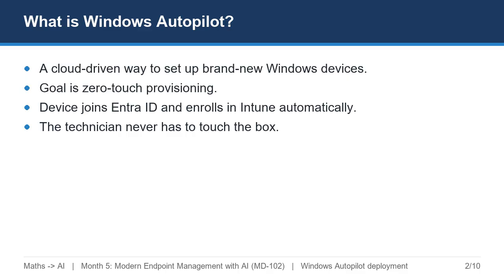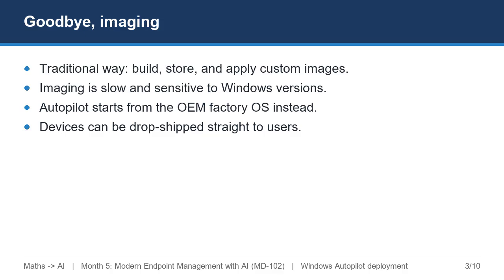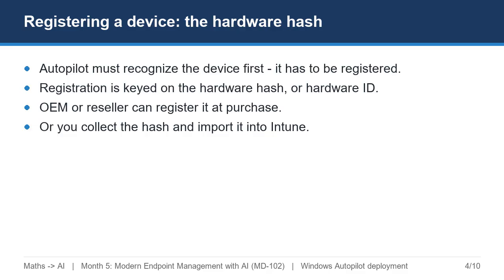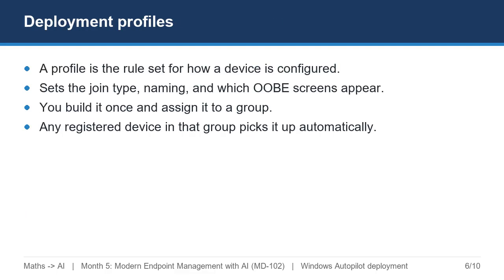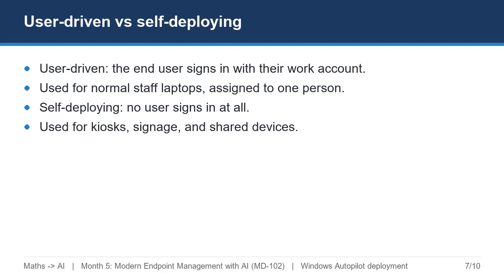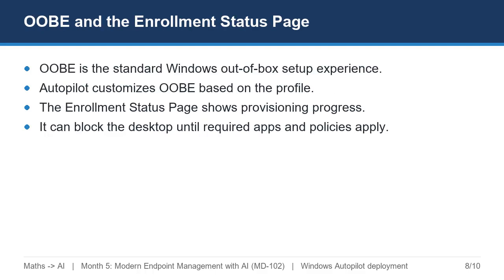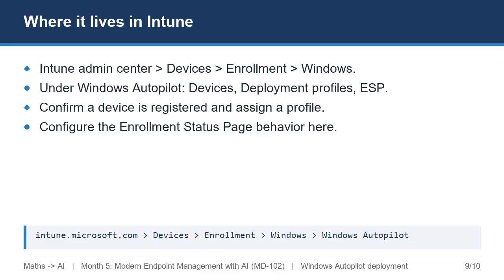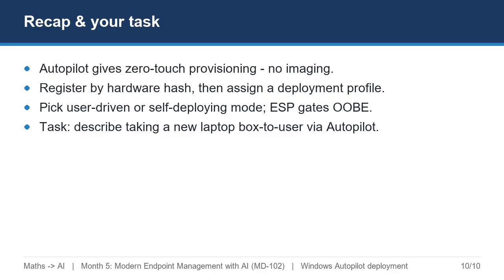hd5 l03 windows autopilot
Learn how Windows Autopilot turns a factory-fresh device into a fully configured, user-ready PC with zero imaging, and how registration, deployment profiles, and the Enrollment Status Page make it happen.

In this lesson you'll learn to:
• Explain what Windows Autopilot is and how it removes the need for imaging
• Describe how a device is registered using its hardware hash
• Configure and assign a Windows Autopilot deployment profile
• Compare user-driven and self-deploying deployment modes